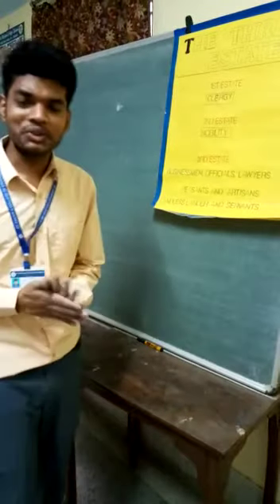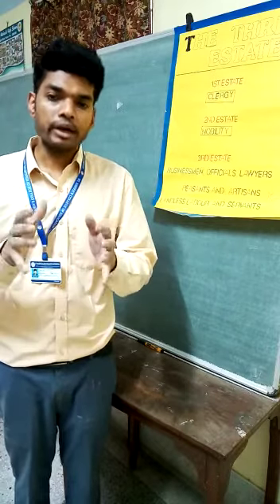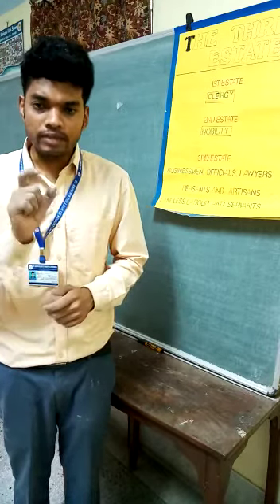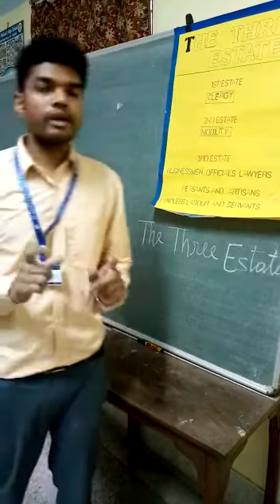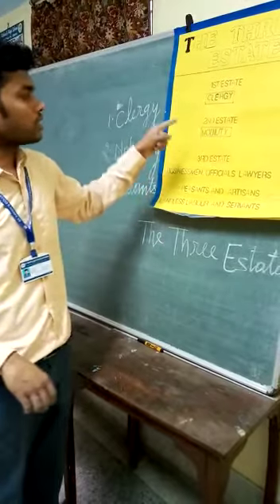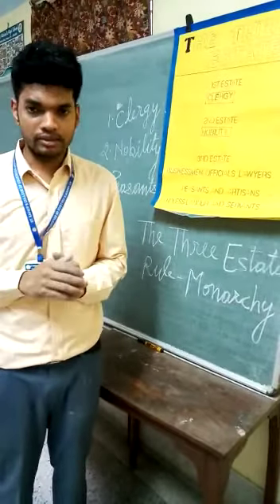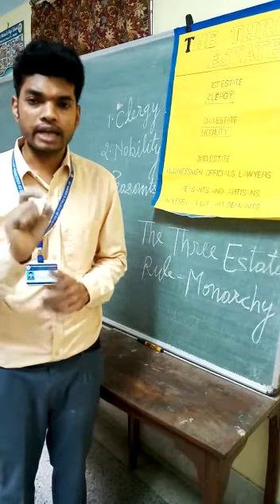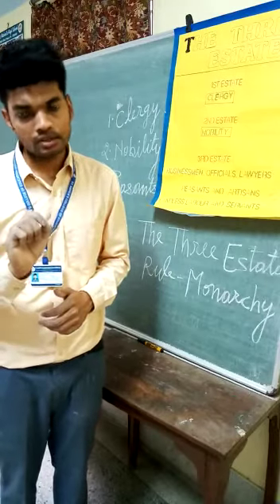Micro-Teaching Class by Asim